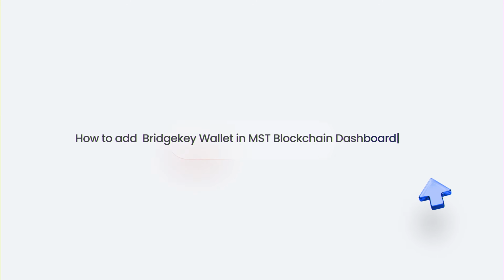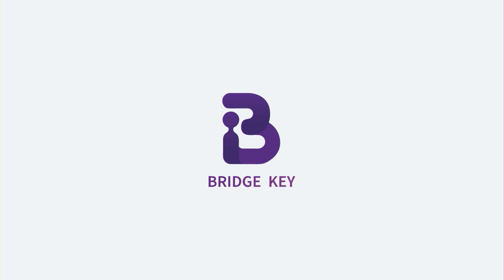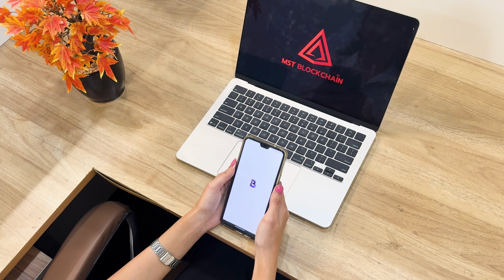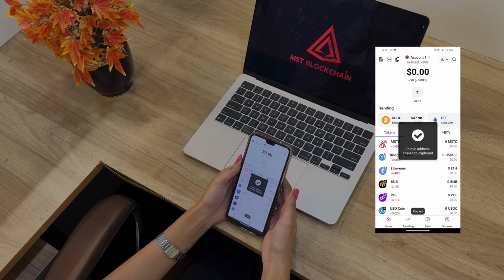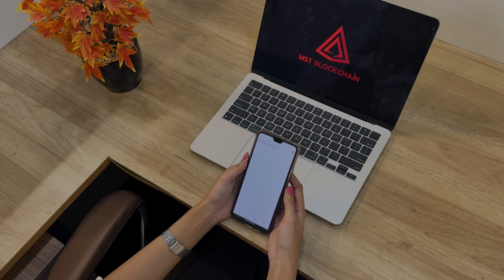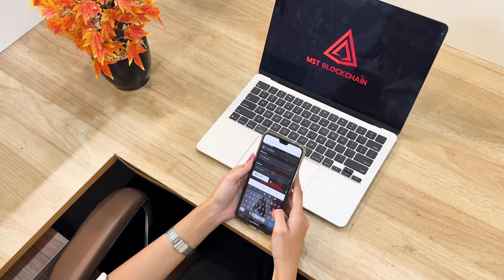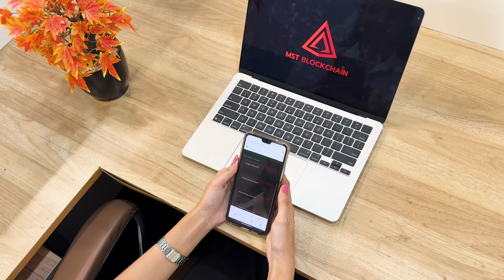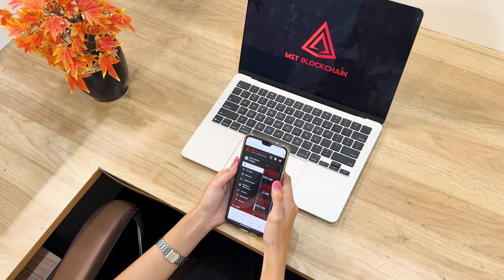Add BridgeKey Wallet Address in MST Portal | BridgeKey Wallet Tutorial (Step-by-Step Guide)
In this video, we explain a complete step-by-step tutorial on how to add your BridgeKey Wallet address in the MST Portal successfully.

If you are setting up your wallet for the first time or updating your details, this guide will help you complete the process correctly and securely.

🔹 In this tutorial, you’ll learn:
• Where to add the wallet address in the MST Portal
• How to verify your wallet details
• Common mistakes to avoid
• Security tips before submitting

This beginner-friendly guide ensures a smooth and error-free wallet integration experience.

⚠️ Important Security Reminder:
BridgeKey will NEVER ask for your private key or seed phrase.
Never share it with anyone.